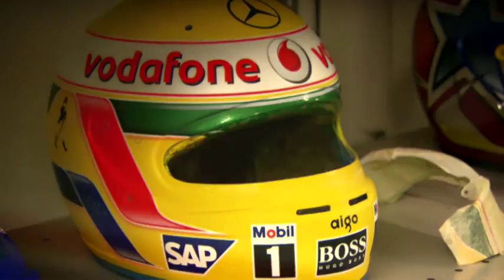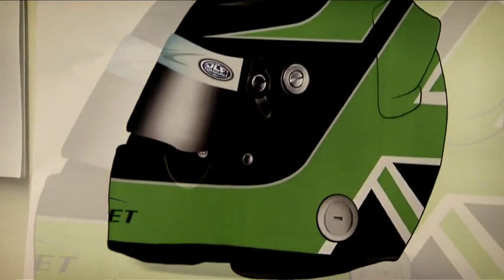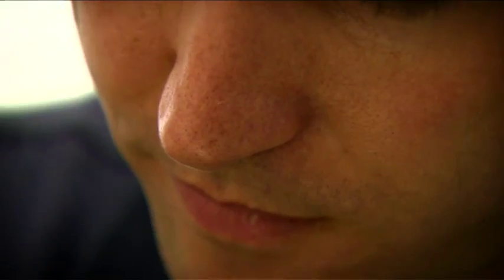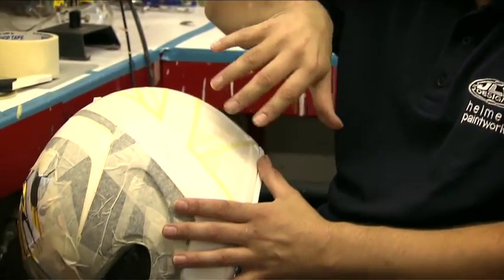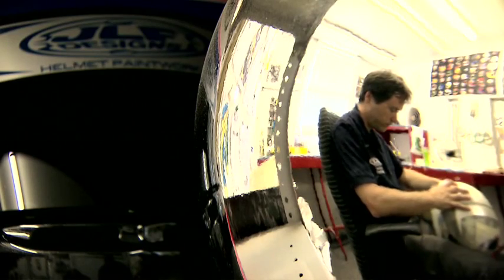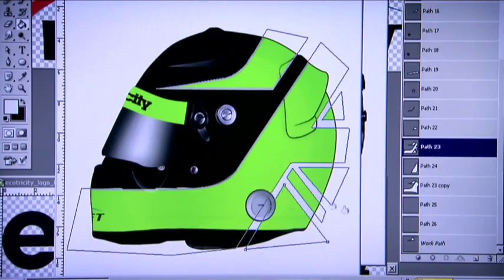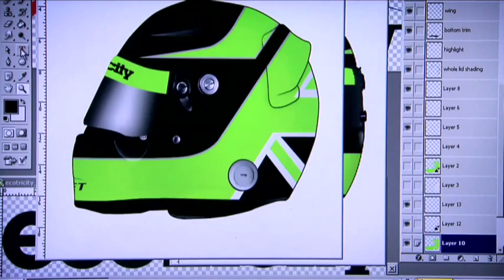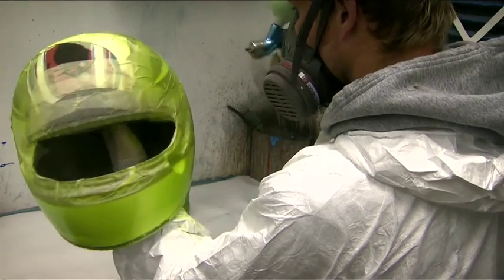WINDJET GREENBIRD HELMET DESIGN converted